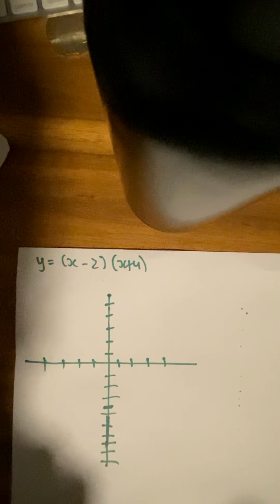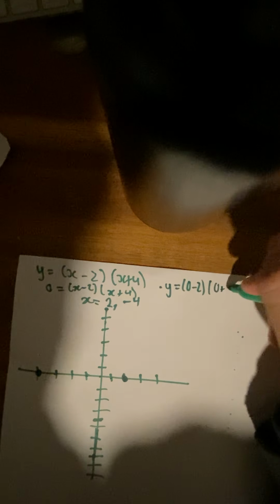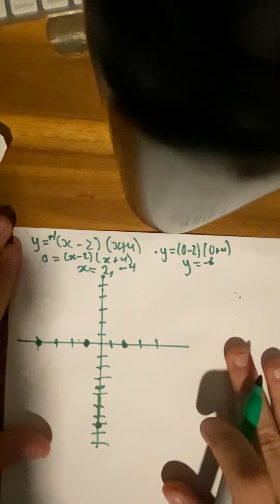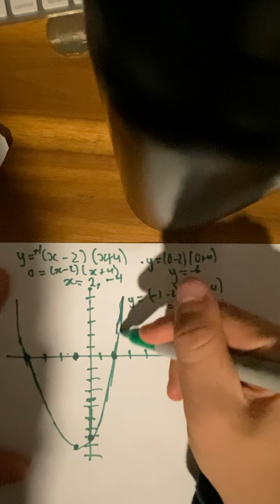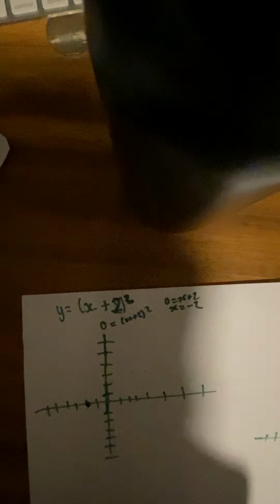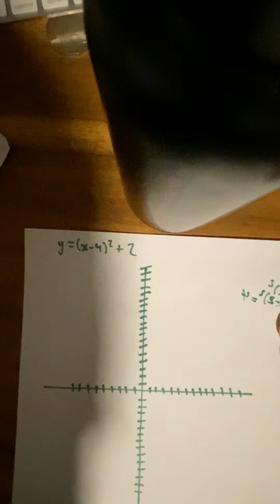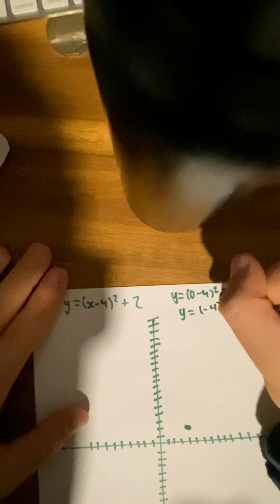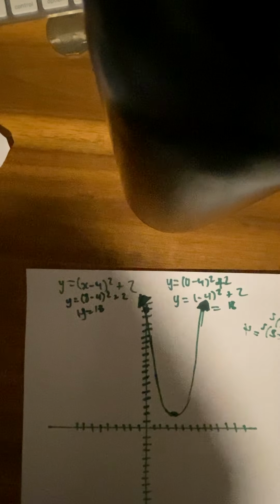Graphing Quadratic Functions